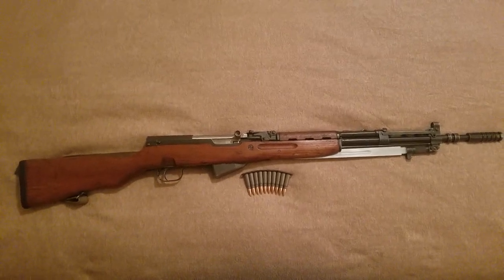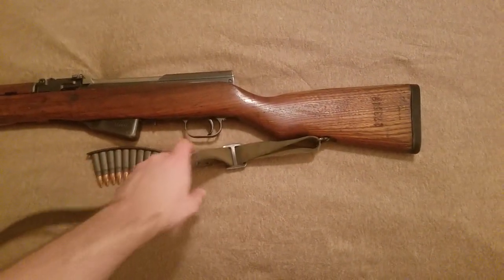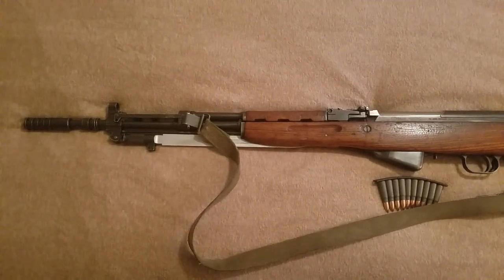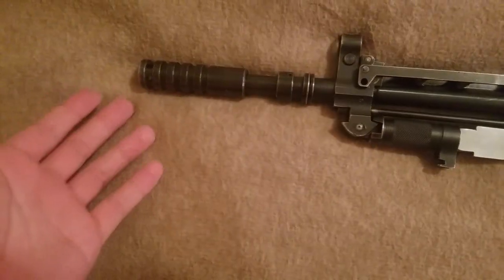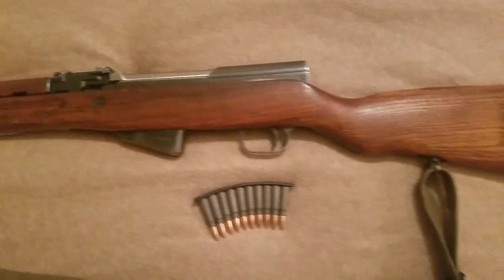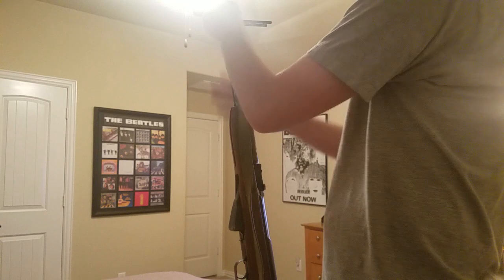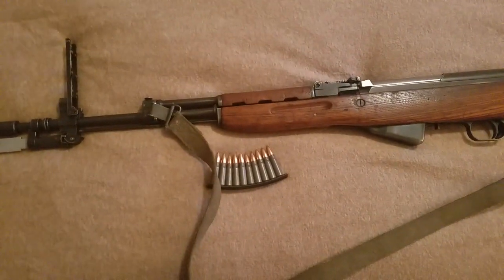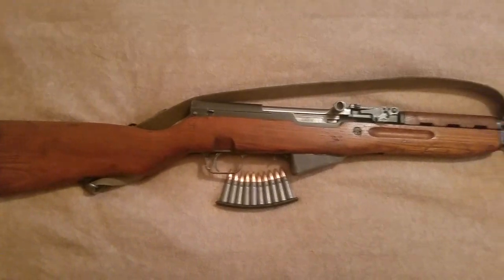Classic Firearms Yugoslavian/Serbian Police M59/66 SKS Review and Overview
ATTENTION: I also manage to figure out the Production date of this gun using a website source. My gun itself is a F serial number indicating that it was made is 1969. Here's the link to determine the production date of your SKS